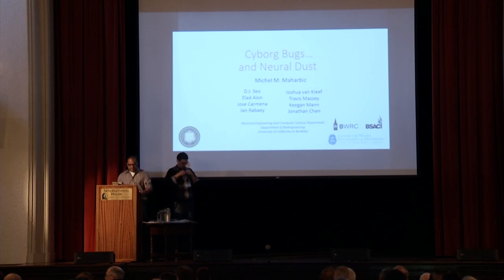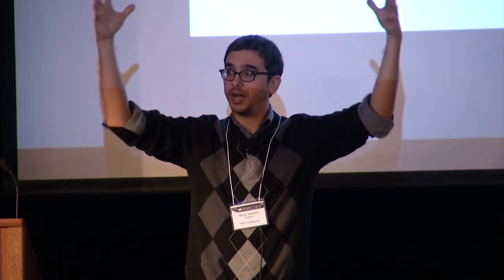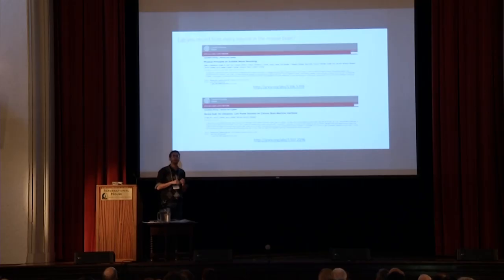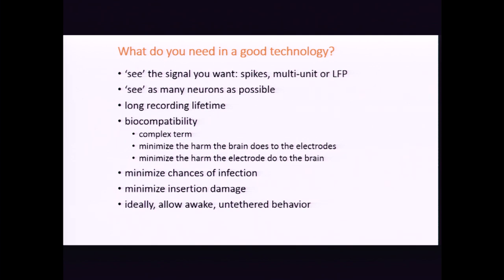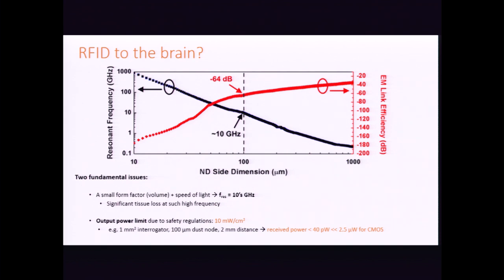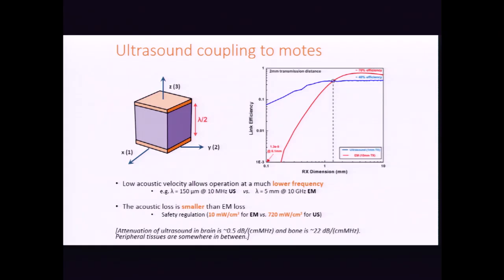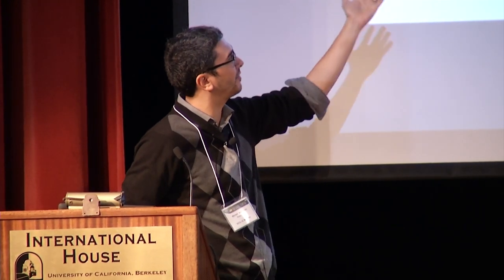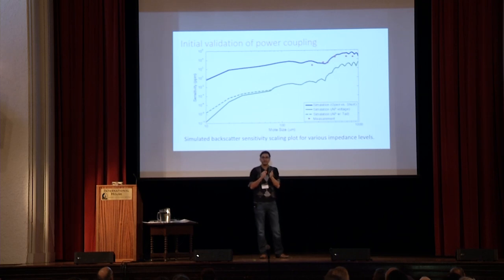Cyborg Insects and Other Things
Prof. Michel Maharbiz presents an overview of ongoing exploration of the remote control of insects in free flight via implantable radio-equipped miniature neural stimulating systems; recent results with pupally-implanted neural interfaces and extreme miniaturization directions.